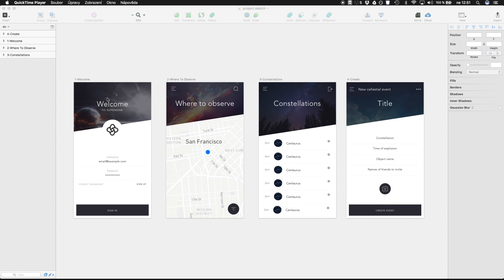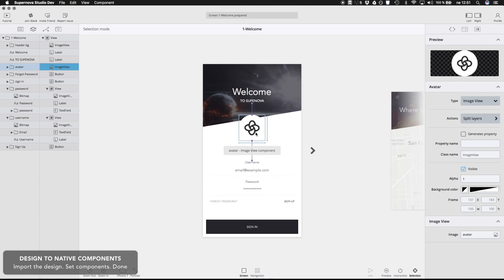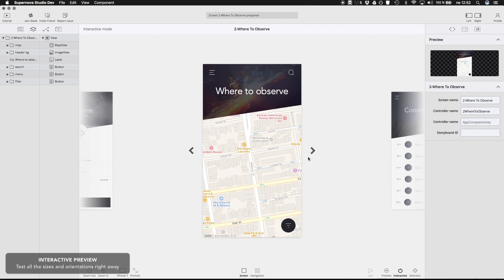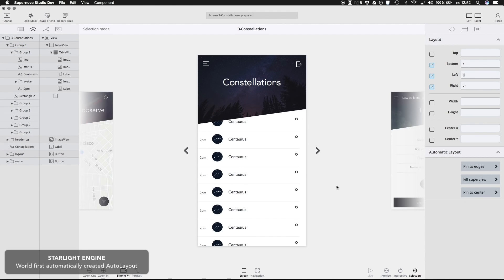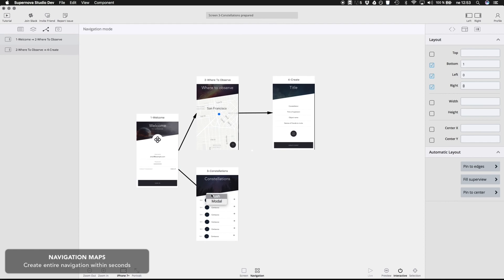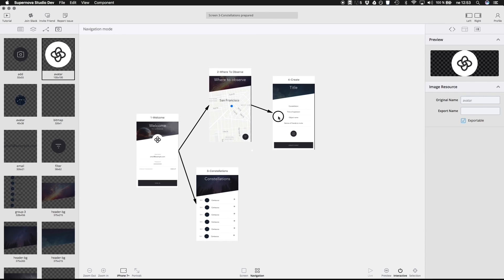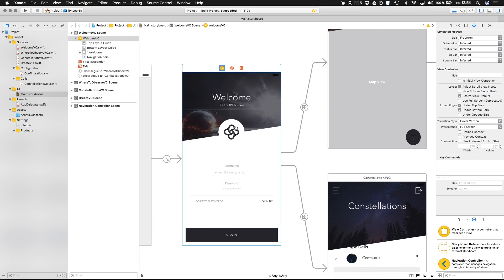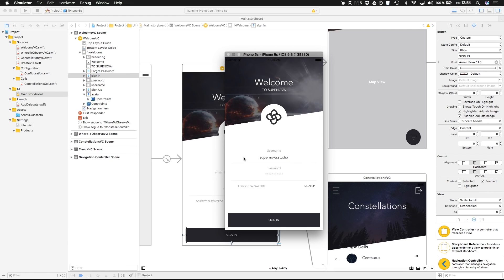Introducing Supernova Studio | Ultimate Tool Help You Turn Sketch into native apps | UX Hacker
Introducing Supernova Studio | Ultimate Tool Help You Turn Sketch into native apps | UX Hacker - Join hundreds of developers already in beta.
The ultimate tool to bring designs to life

Supernova converts any mobile design to full-fledged native applications,
giving the developers extra time to do actual coding.
Gone are the days of spending weeks, months re-creating pixel-perfect designs.
Don't waste your time on something that is already done.

Supernova automates most of the tedious tasks.

No need to export resources, write navigation, connect it to components created by hand, read styles, apply styles, copy-paste information..

Everything is done for you. Automatically, with you controlling the process.

Introducing Starlight. The first automated layout.

When developing any mobile application, responsivity is a must. But creating valid layouts, especially for complicated screens, is tedious and boring work. So we solved it.

Introducing Starlight - first automatic solution to responsive layouts. Once you have all components prepared and you are satisfied with it, simply click solve screen. Entire layout will be created for you - supporting iOS Autolayout, Android Constraint Layout and React Flexbox + CSS.

Test the results immediately.

Supernova introduces interactive preview - complete and precise simulation of actual mobile application, right within the studio, on any screen size.

This option gives designers and developers ultimate overview of how their application will behave even before anyone starts to code. Not satisfied? Just change components, behavior, and test again.